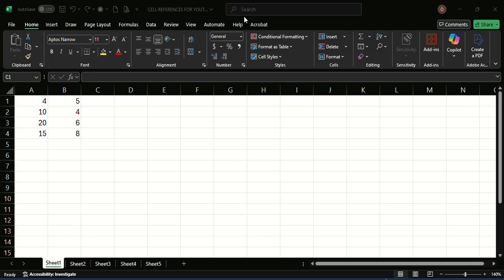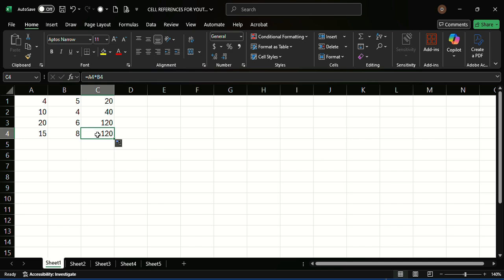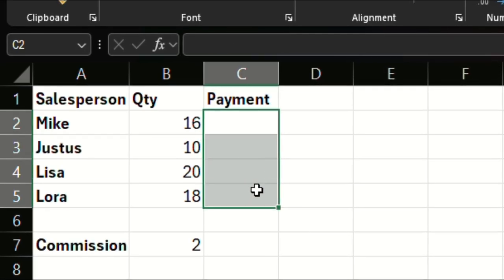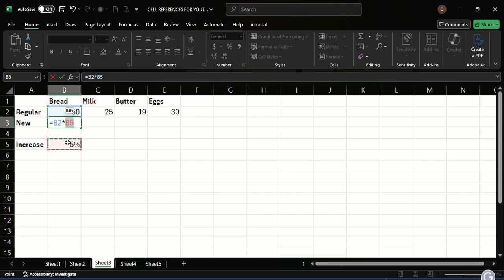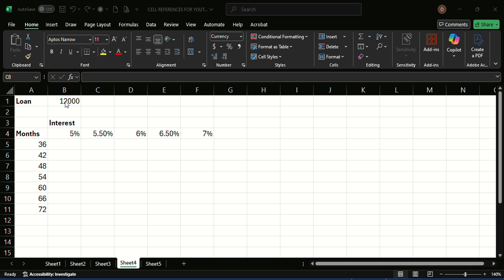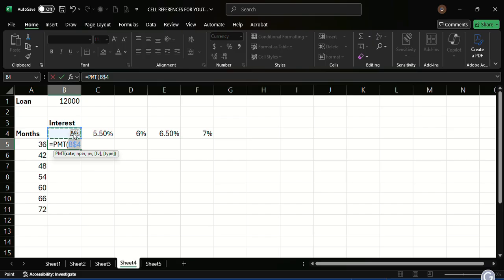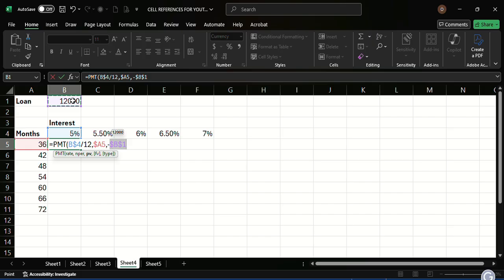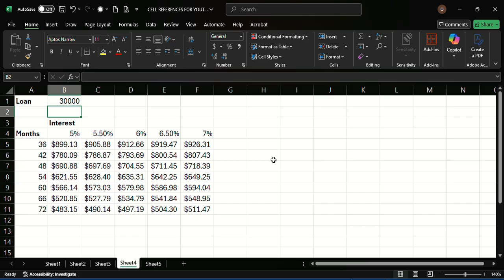References in Excel (Relative, Mixed and Absolute References)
Hi my EXCEL-encies, in this video, we take a good look at references in Excel, we break it all down so it becomes crystal clear when and why we need to use a reference type other than the default, there are basically three reference types: Relative, Mixed and Absolute, dive right in as we unravel the mystery behind references using simple but efficient exercises to really drive home the point, Enjoy.